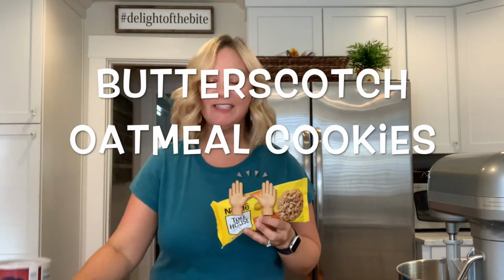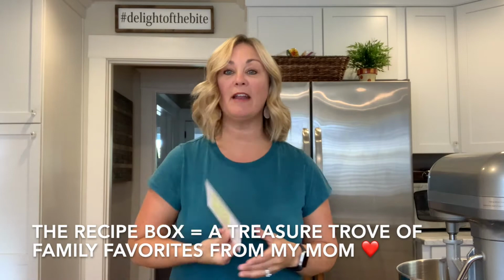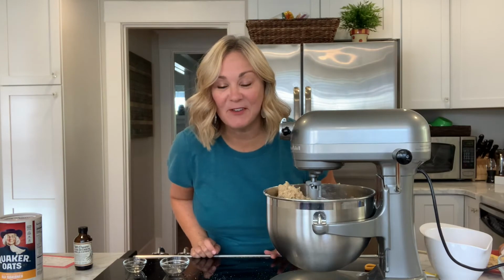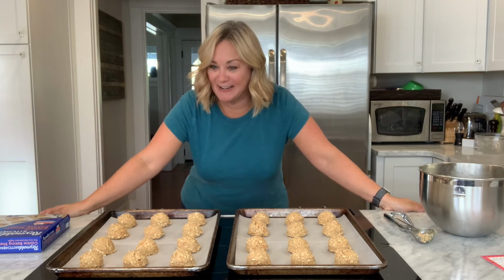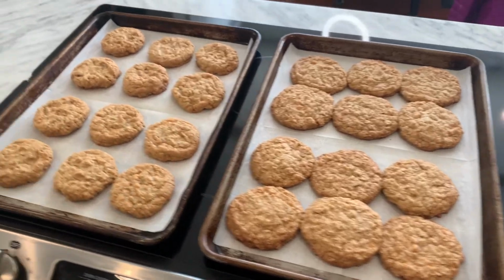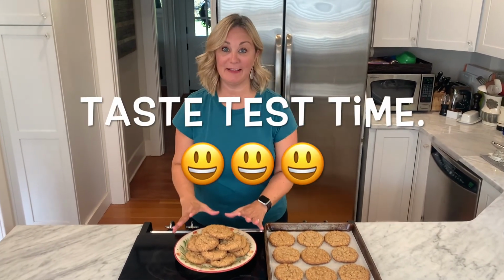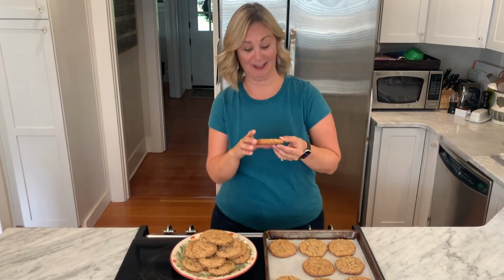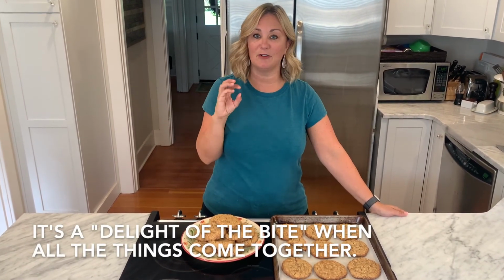Butterscotch Oatmeal Cookies - Delight Of The Bite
There's A LOT of cookie recipes out there and this one is hands down my favorite oatmeal cookie. Chewy, sweet, with warm cinnamon spice...these are utterly delectable! Here's what you need to know to make these tasty treats...

BUTTERSCOTCH OATMEAL COOKIES --

1 cup butter - softened
1 cup granulated sugar
1 cup brown sugar
2 eggs
1 tsp vanilla extract
2 cups AP flour
1 tsp baking soda
1 tsp salt
1 1/2 tsp cinnamon
3 cups old fashioned oats
1 bag butterscotch chips

Begin by mixing softened butter to begin to get it fluffed.  Next add the sugars and mix well until light and fluffy. Add vanilla and then eggs - one at a time.  Scrape down the side of the bowl and mix one more time.

Meanwhile, combine the flour, baking soda, salt and cinnamon. Slowly add the dry ingredients on low speed.  Mix until just combined.  Next add the oats and mix again, until just combined.  Add chips and mix slowly.

Scoop cookies out onto baking sheets and bake at 375 for 5-7 minutes (depending on the size of your cookie scoop). Turn baking sheets around in oven and bake another 5-7 minutes. I think the cookies are best when a little under baked because they'll continue cooking once removed from the oven. Let them cool on the baking sheets  (unless they're overbaked...and then remove them to a cooling rack).

WARNING: These are highly addictive!!! :-) Enjoy!